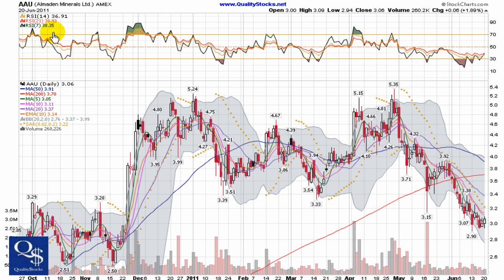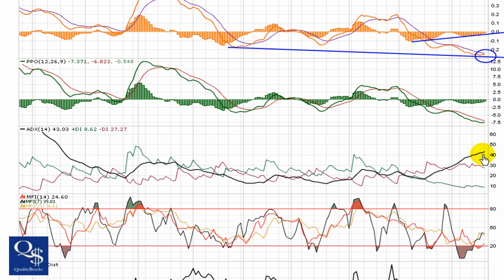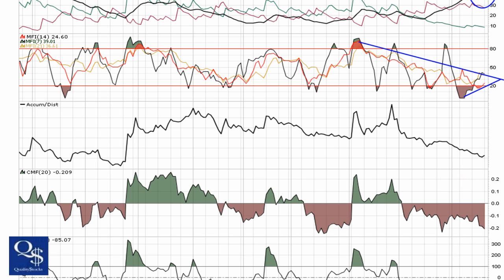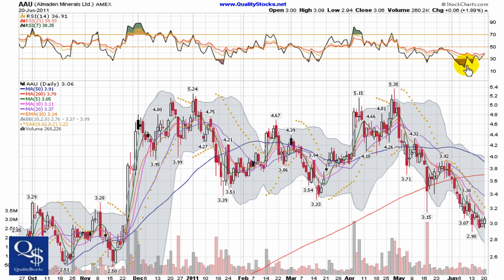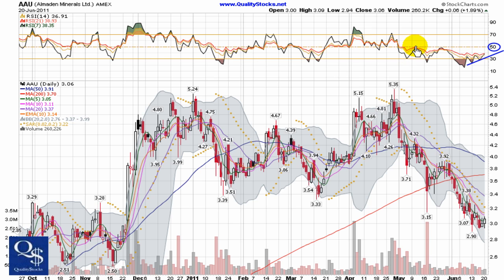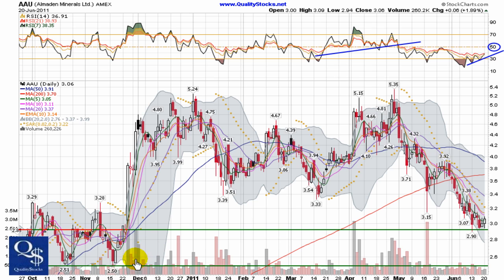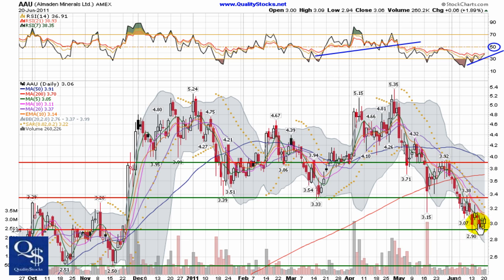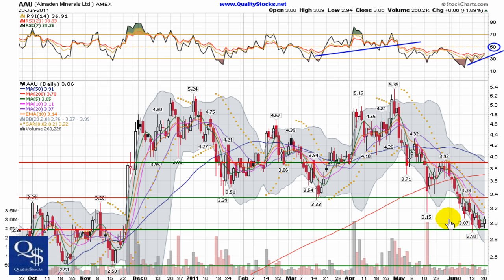QualityStocks Video Chart AAU 6/21/11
AAU looks to be trying to find a bottom.  The last three day's candles have produced a bullish harami that was confirmed.  While not the strongest reversal pattern known, the chart is also establishing support around $2.95.  Technical traders will be watching the support and looking for signs that the indicators are going to continue to turn to support the idea of a reversal.